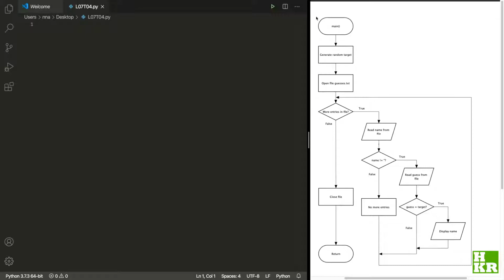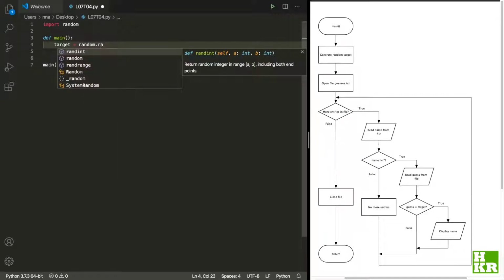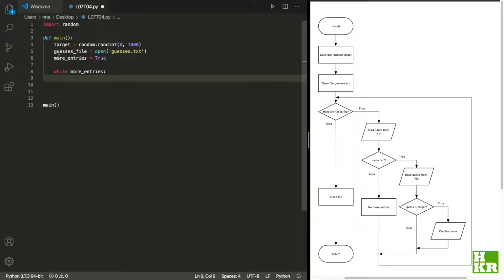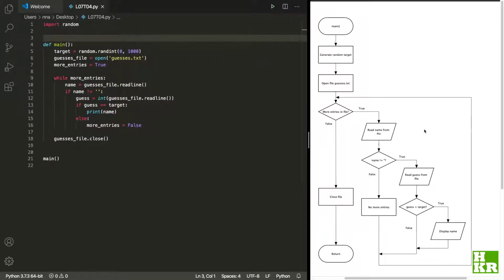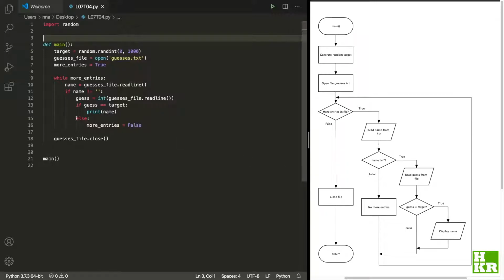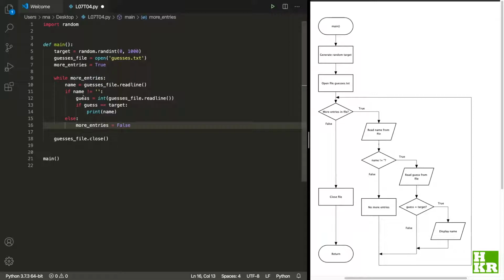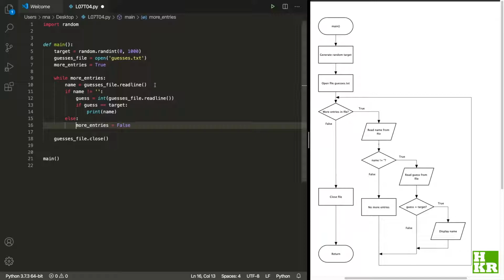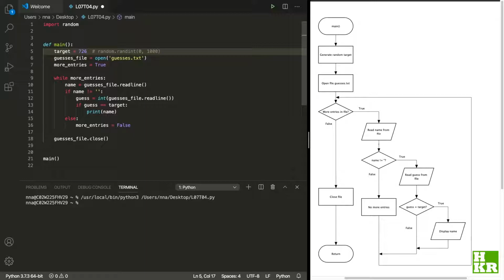Lecture 7 - Task 4 Implementation